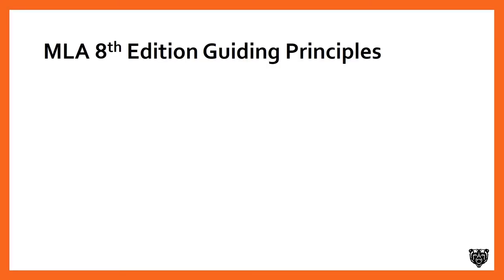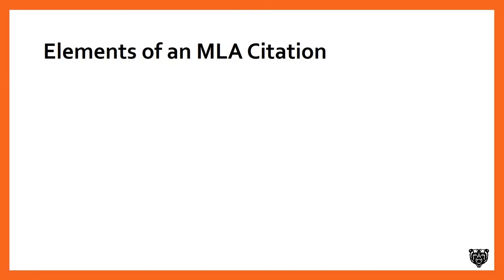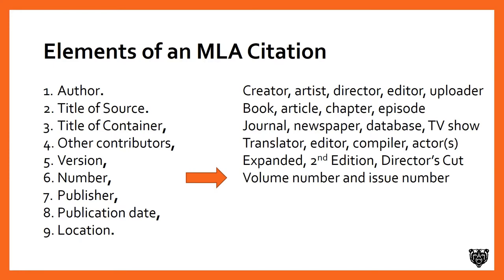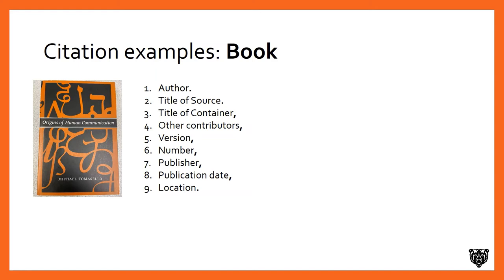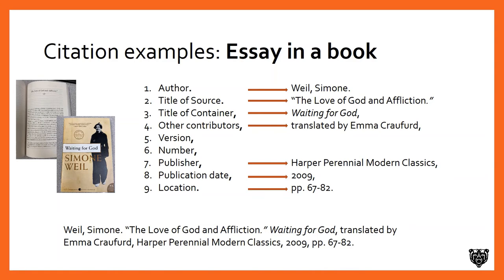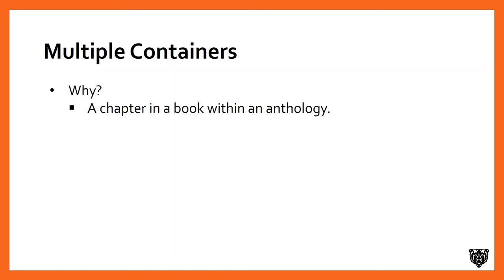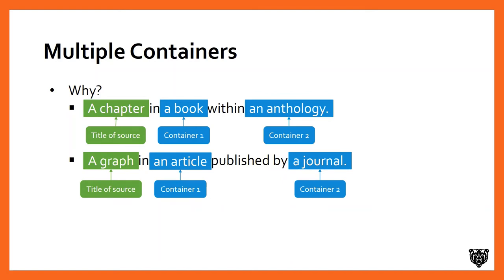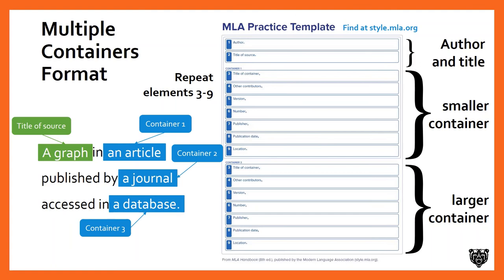How To Cite a Source with MLA 8th Edition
This quick video gives you the basics of citations using MLA 8th Edition.